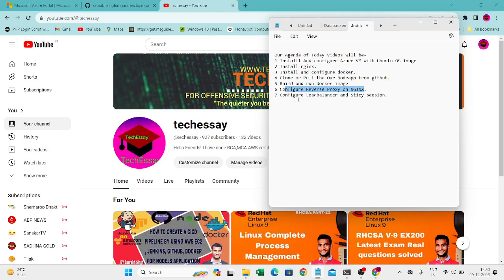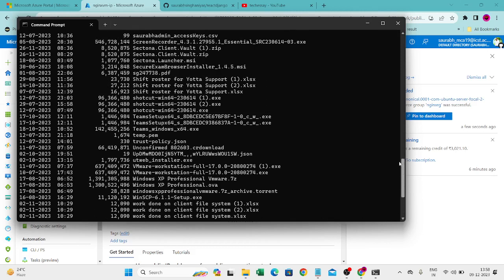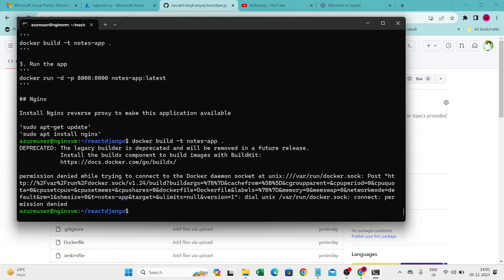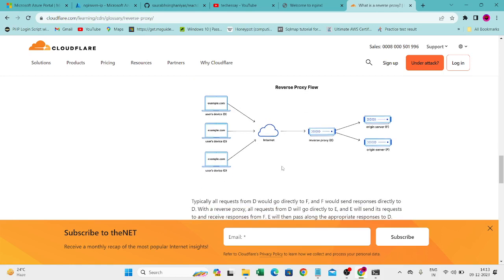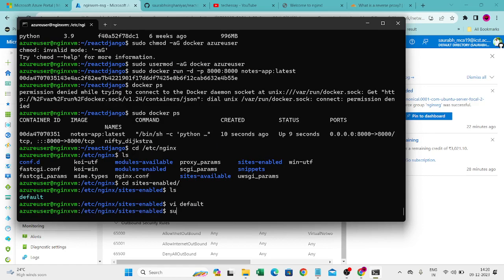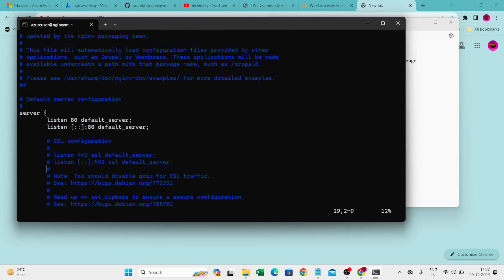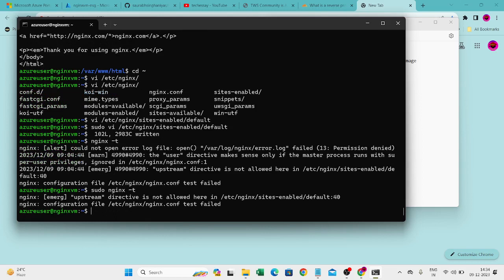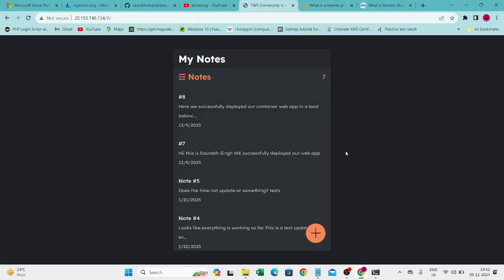Deploying modern web app inside docker container by using NGINX, s reverse proxy and load balancer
A Real World DevOps Project-
Deploying RreactJS/NodeJS and Django APP inside docker container by using nginx reverse proxy and load balancer sticky session
My Github Link for Reactdjango App-

Our Agenda of Today Videos will be-
1 Install And configure Azure VM with Ubuntu OS Image
2 Install nginx.
3 Install and configure docker.
4 Clone or Pull the Our Nodeapp from github.
5 Build and run docker image
6 Configure Reverse Proxy on NGINX.
7 Configure Loadbalancer and Sticky session for container running web apps.